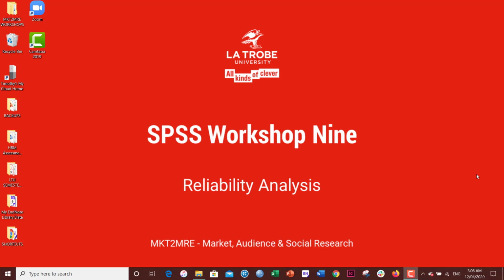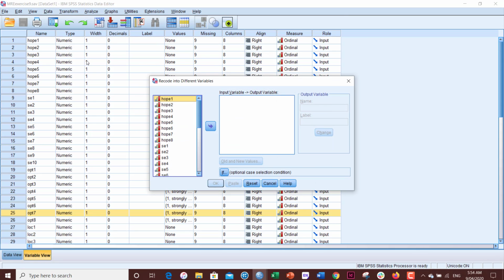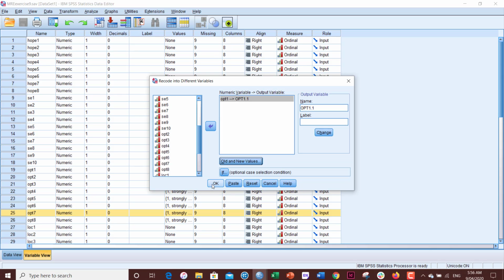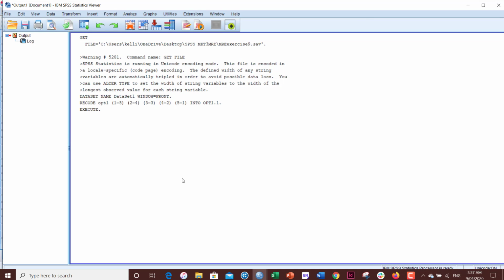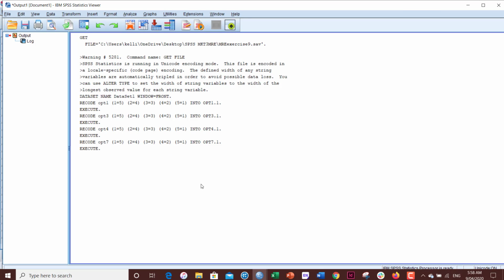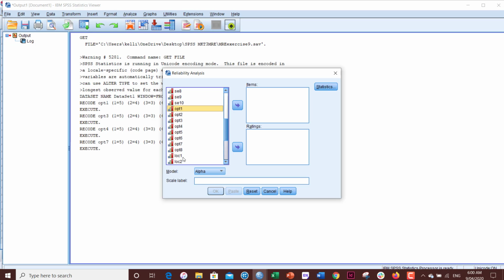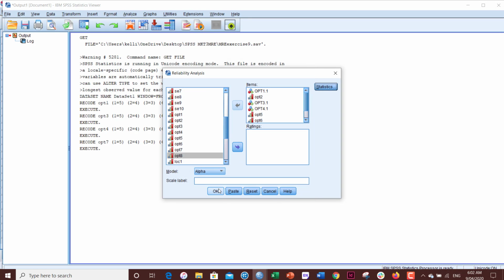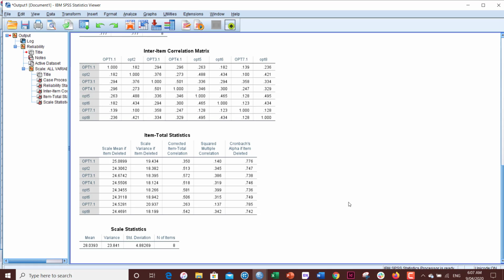MKT2MRE - SPSS Workshop Nine - Reliability Analysis